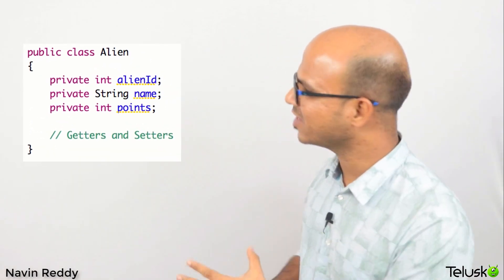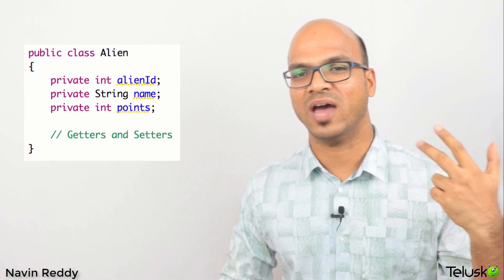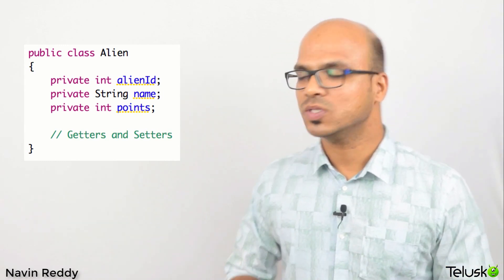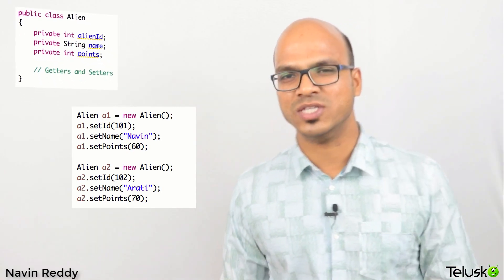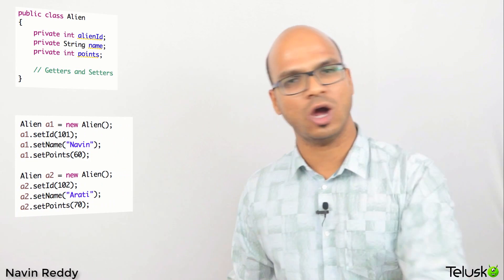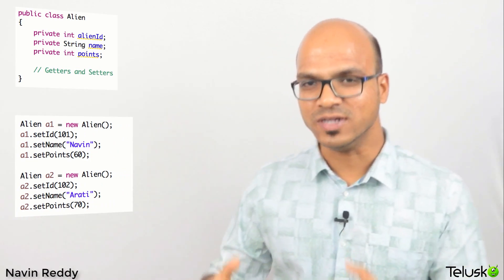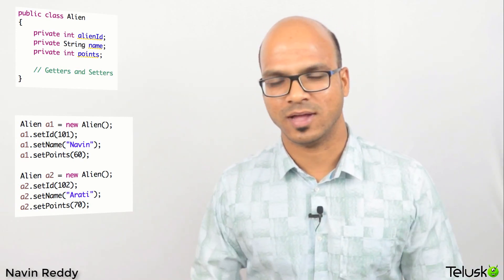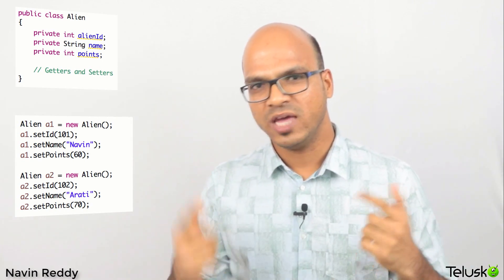#0 Restful Web Services Tutorial | Introduction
RESTful Web Services are basically REST Architecture based Web Services.
A REST API defines a set of functions to process requests and responses via HTTP protocol.
Rest is just a concept to implement that we need implementation.

In this video we will see what is REST API with an example.
If you have a Class and its Objects and you want to send these object to client side,
you will have to convert these objects into xml or json.
Before sending objects you will have to accept the request from client side and for that you need to create an application.
To create an application for REST you can use Maven with Jersey Project
Jersey project is given by maven.